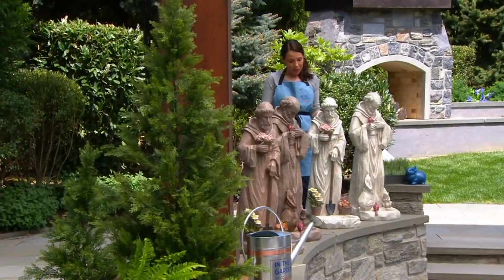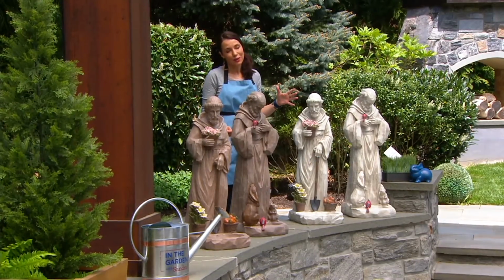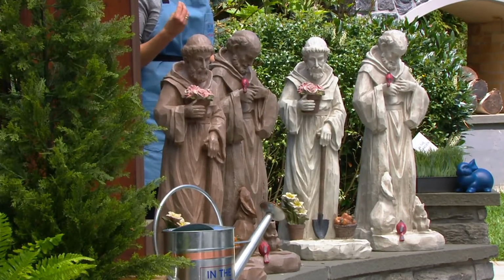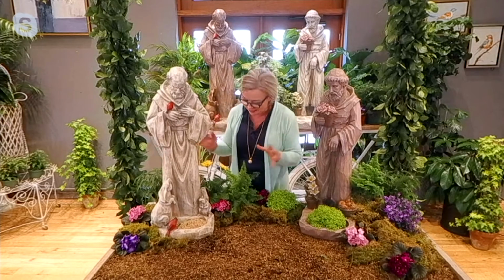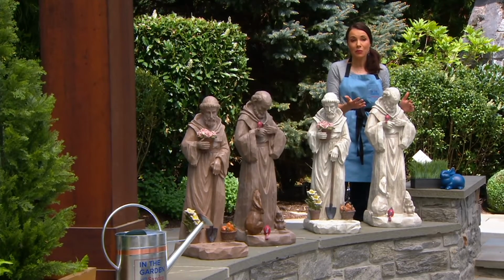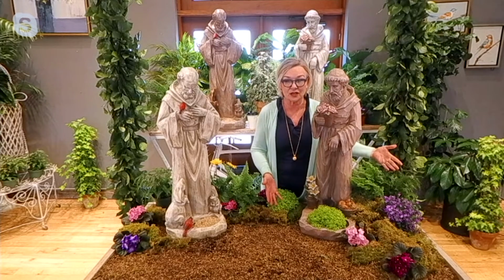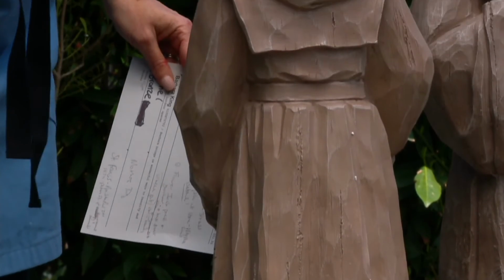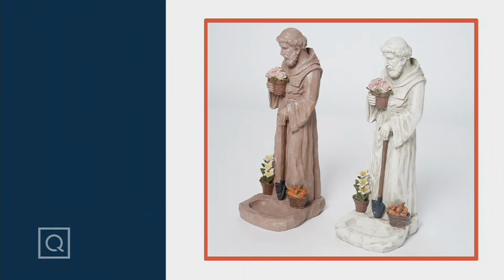Barbara King 36" Tall Patron Saint Garden Statue and Birdfeeder on QVC